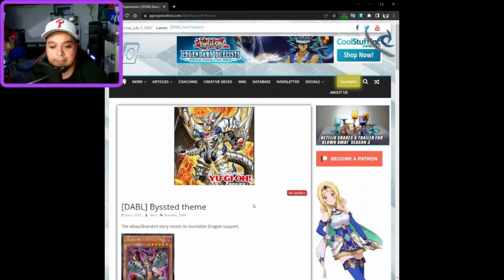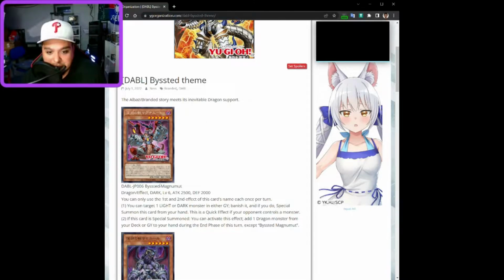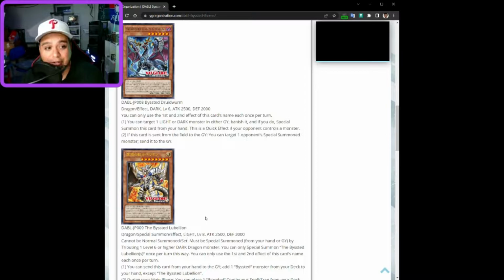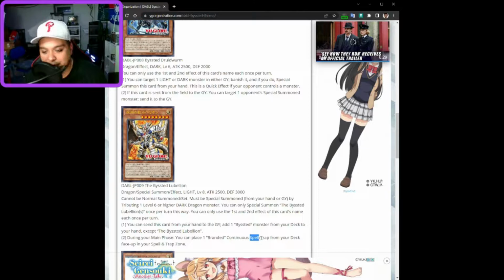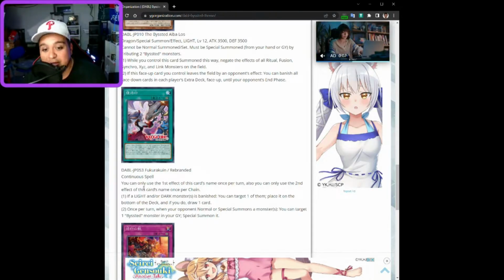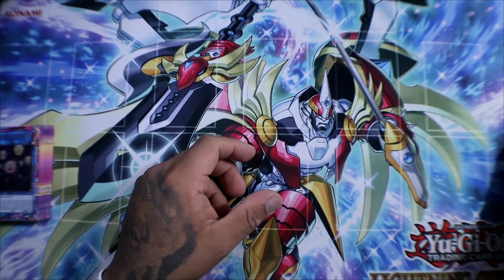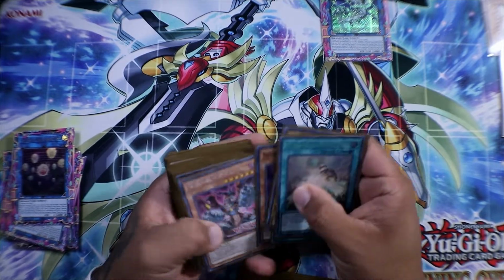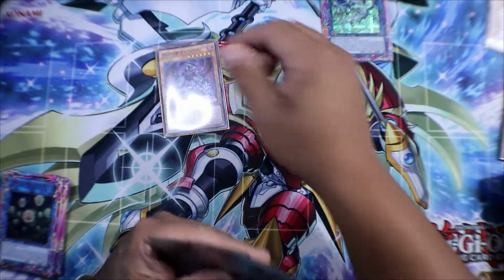New Dragon Link Support? & How to play Byssted w Test Hands!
In this video we go over the new Byssted Archetype that is set to release with DARKIWING BLAST in October! Also some test hands.